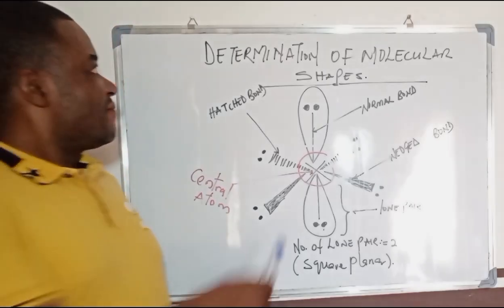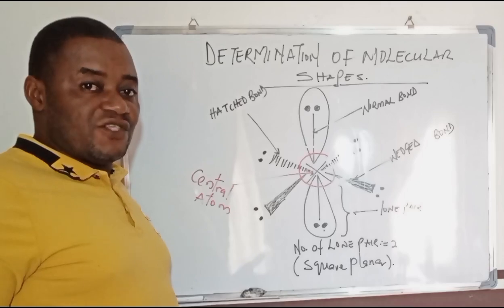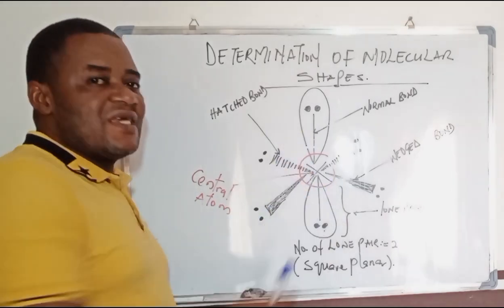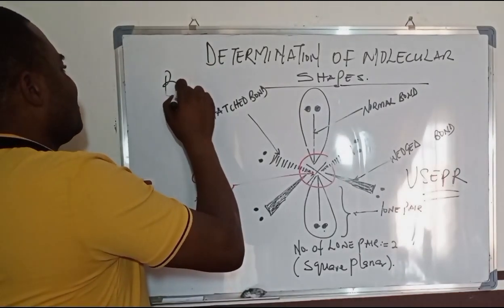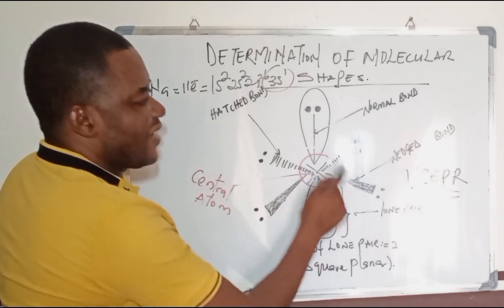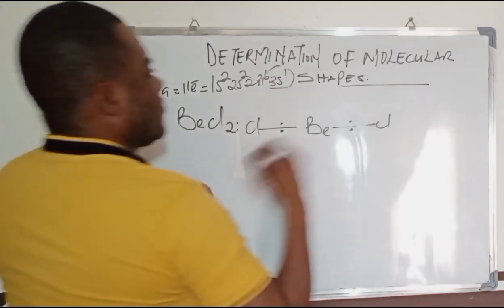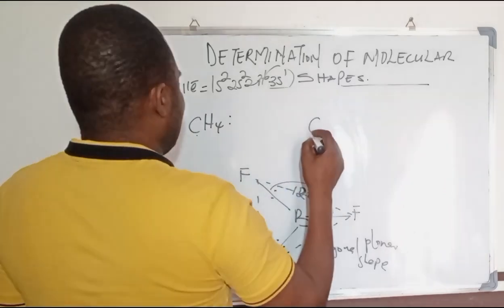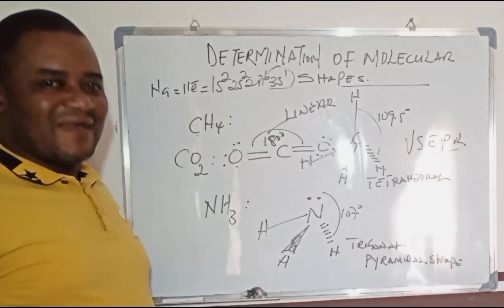Determination of Molecular shapes Explained